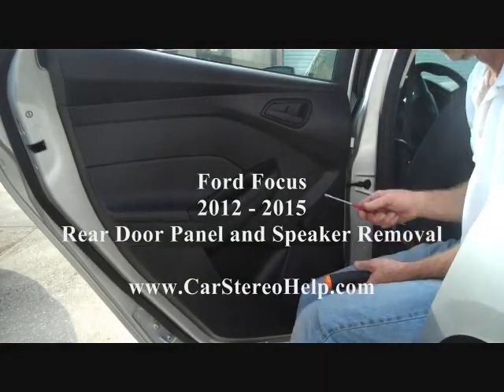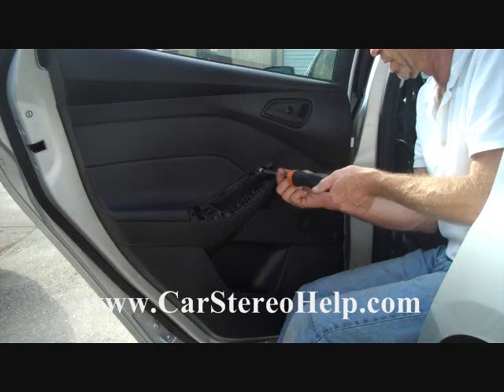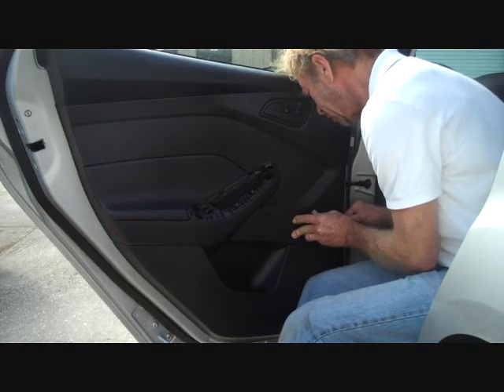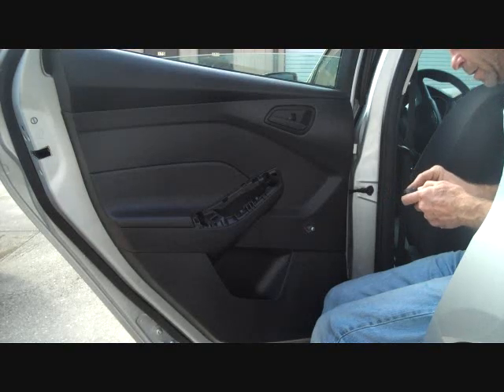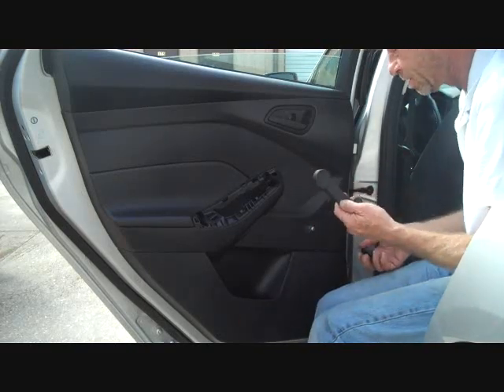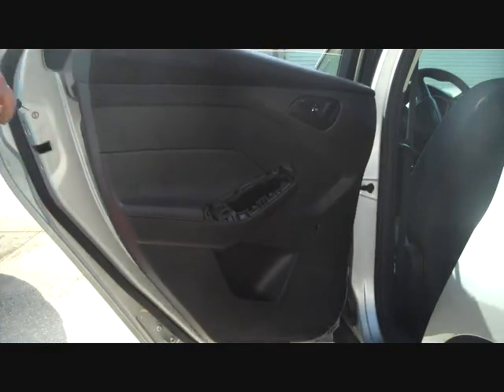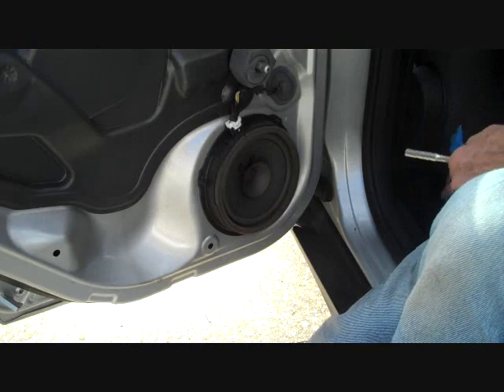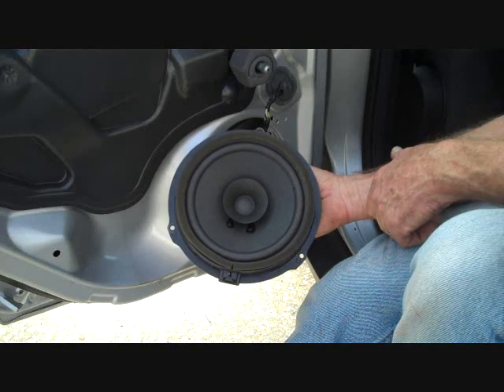Ford Focus Rear Speaker Removal 2012 - 2015 = Car Stereo HELP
Ford Focus Rear Speaker Removal. with MAKE and MODEL for MORe... speaker, radio and amplifier 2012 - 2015